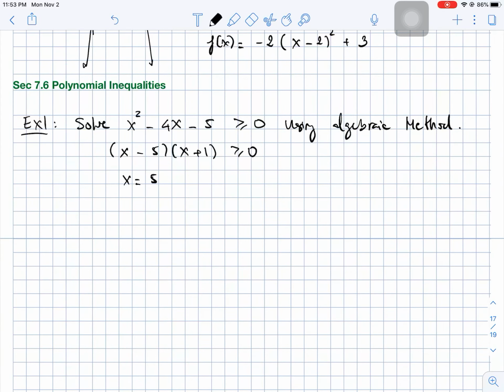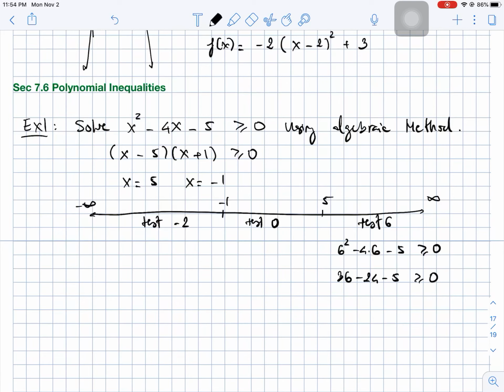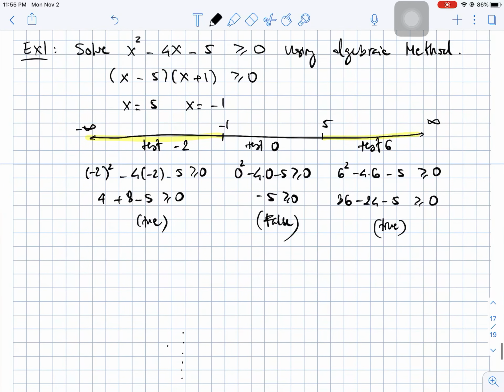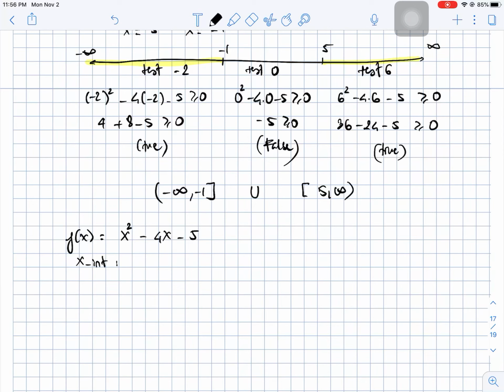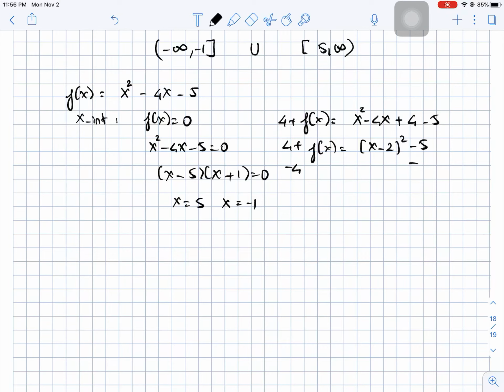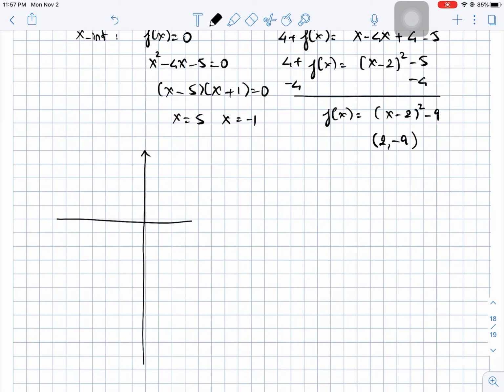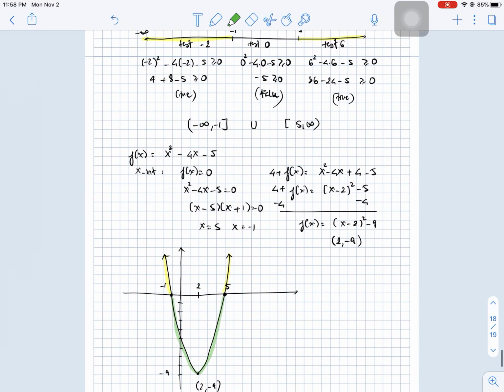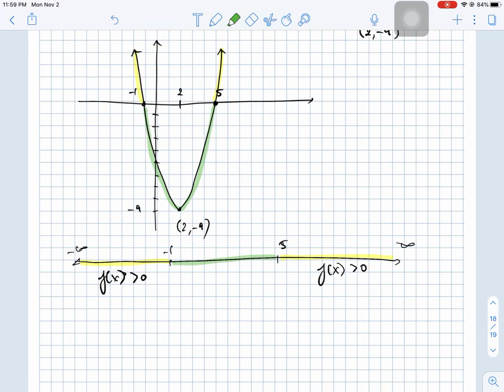Sec 7.6 part 1